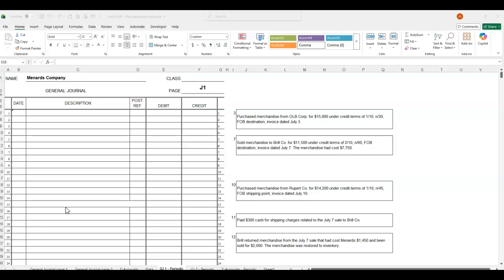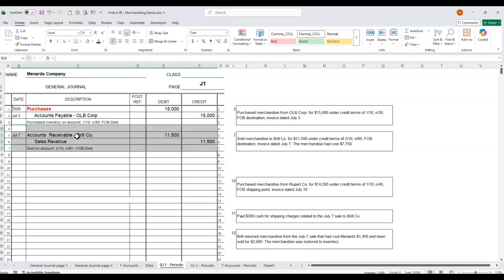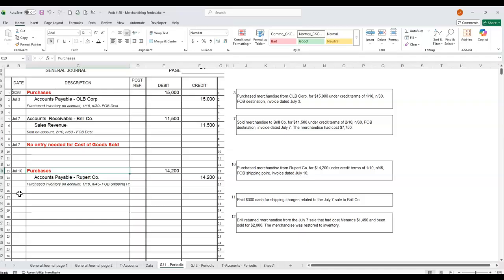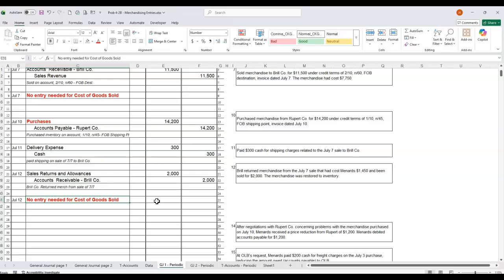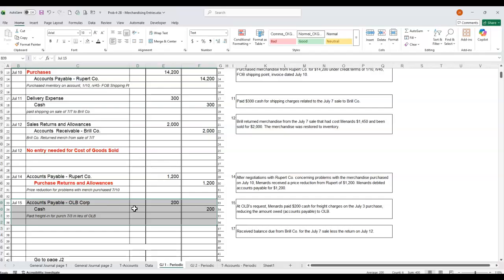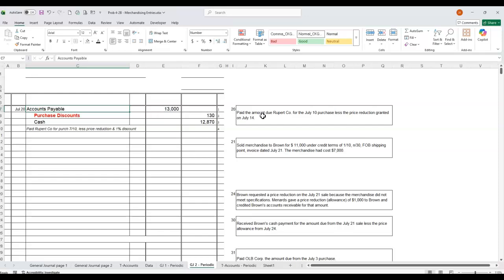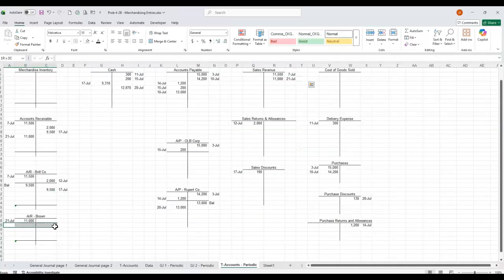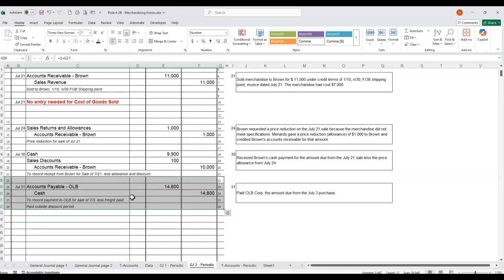Merchandising entries - Periodic Method